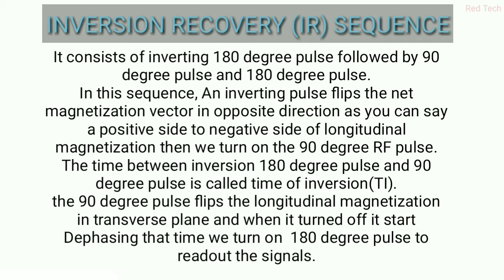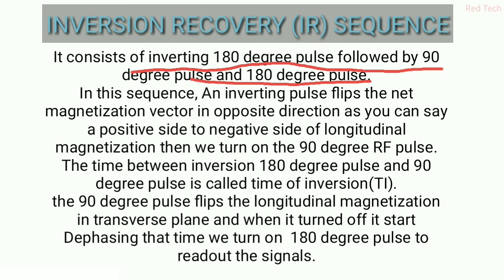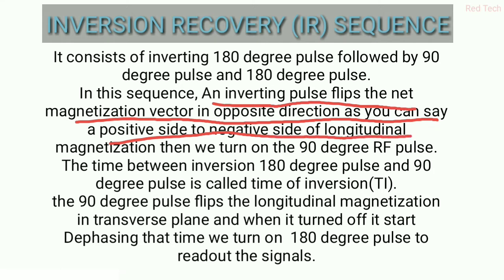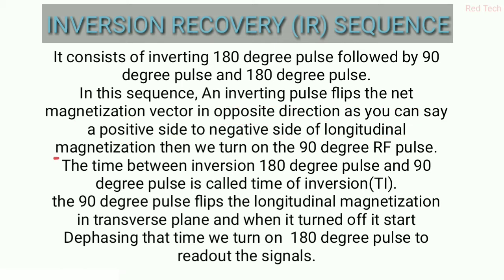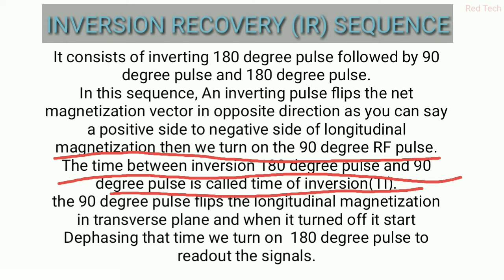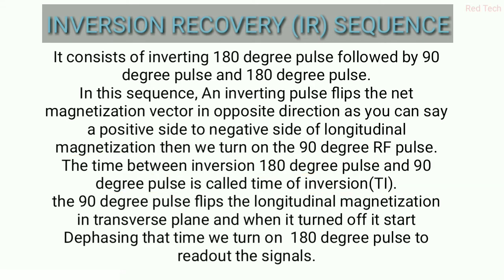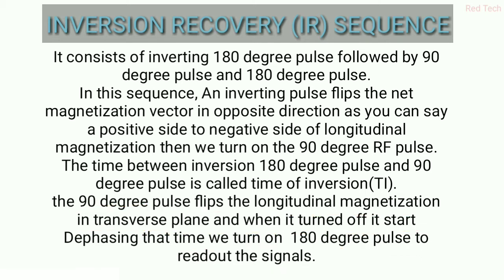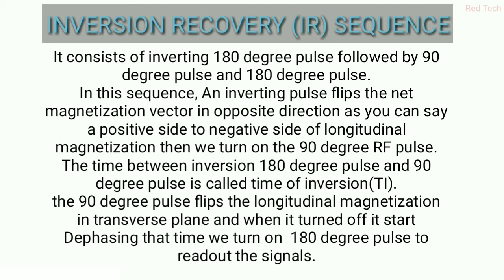MRI | INVERSION RECOVERY SEQUENCE | TIME OF INVERSION | ENGLISH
This video representation is all about pulse sequence.
In this video, inversion recovery sequence discussed in detail and also explained Term time of inversion.